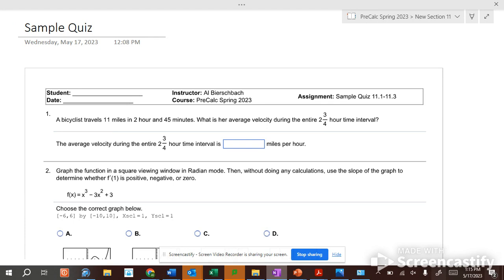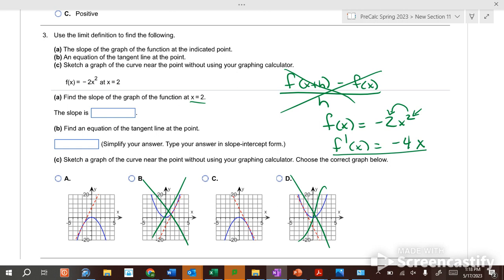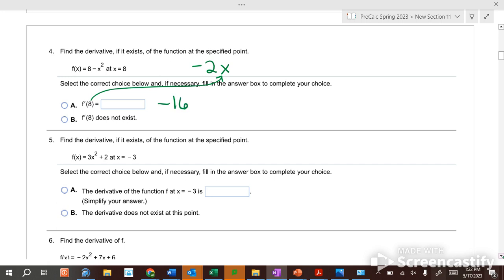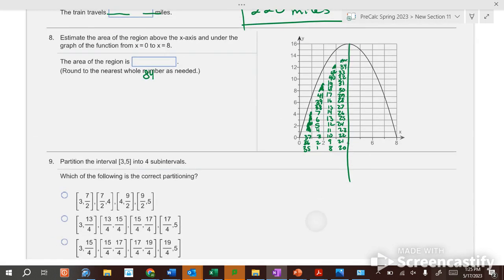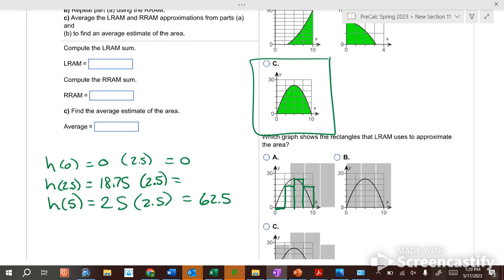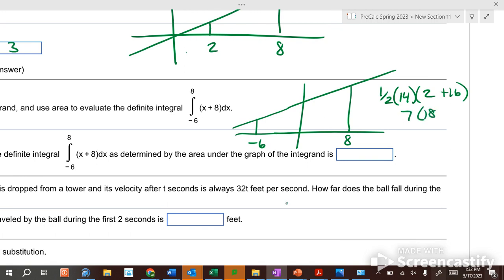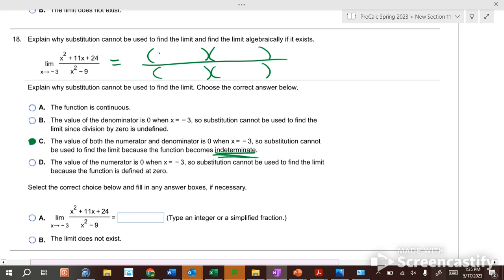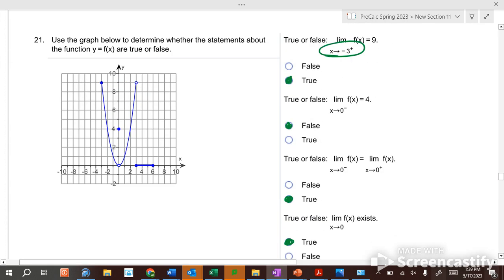PreCalc Final Quiz Review